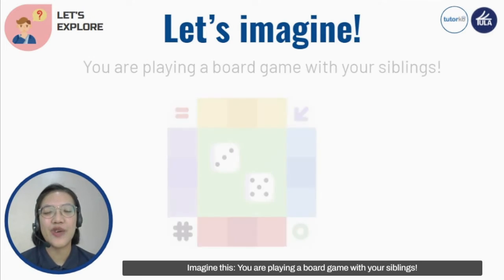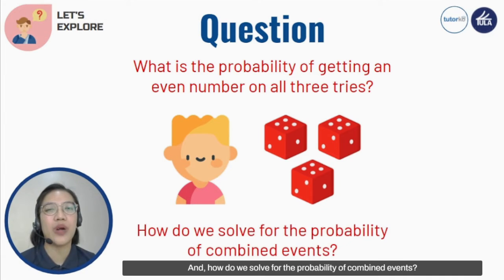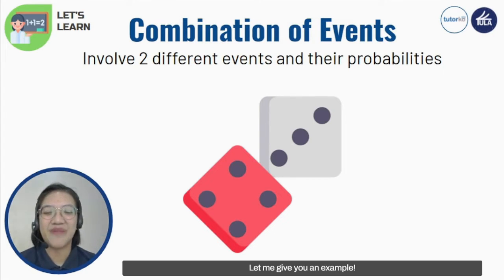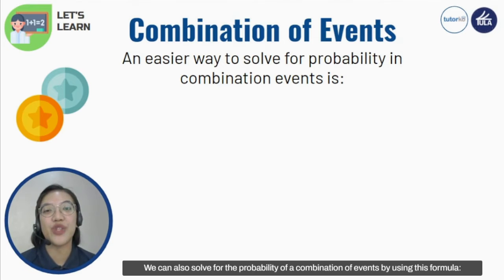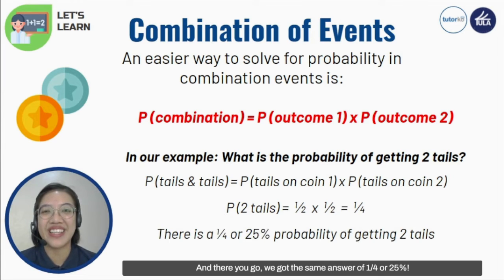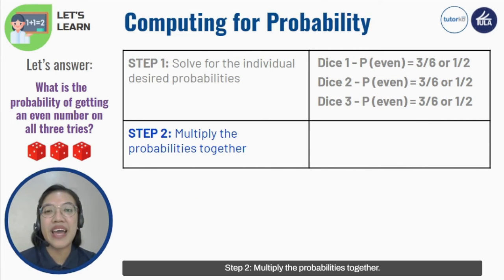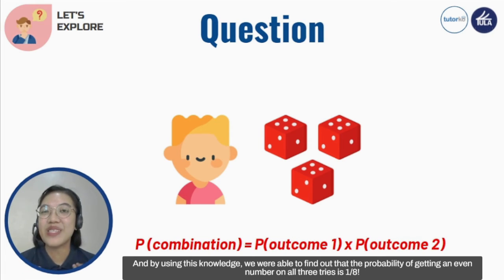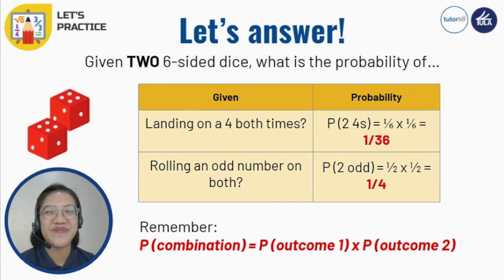Combination of Events in Probability | Grades 4-6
To learn and understand the combination of events in Probability